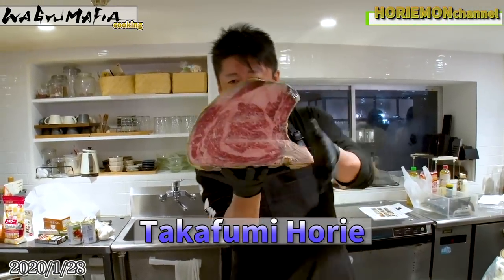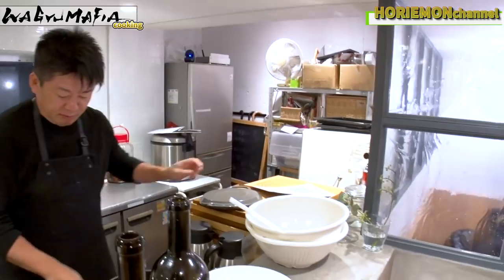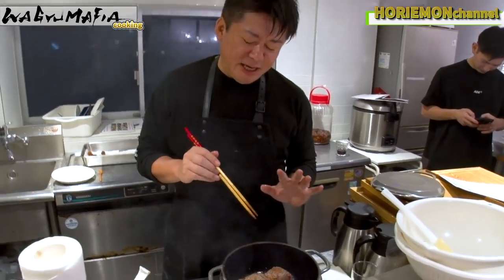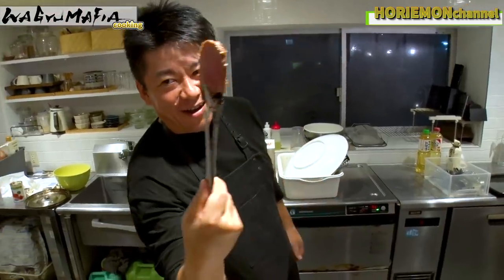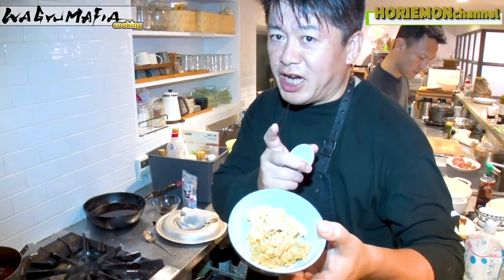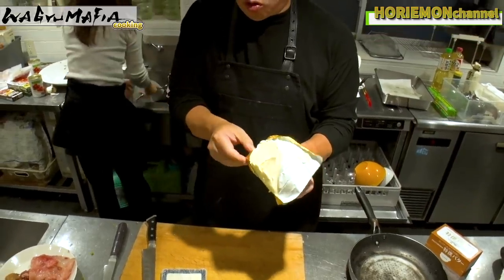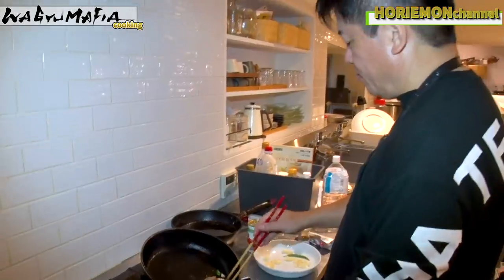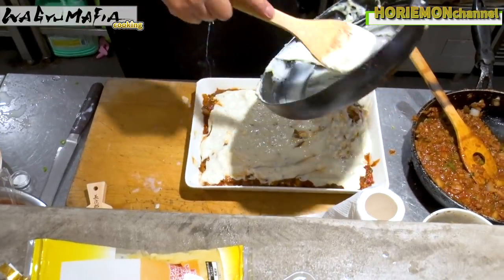Cook Vlog：WAGYU Roast Beef & Lasagna【WAGYUMAFIAcooking】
Horie Takafumi, founder of WAGYUMAFIA ,cook Dry-aged Kobe Beef !

Here is a live broadcast to answer questions on the blog!

Secret information that his YouTube channel doesn't have! Horiemon official mail magazine is being distributed.

We are also recruiting members for Horie's online salon, commonly known as HIU (Horie Takahumi Innovation University)

The full-cut version of Horiemon Channel is available only to FRESH members for 840 yen per month.

Recommended Books
【NEW】Smartphone Life Strategy (Gakken Plus)
【NEW】Money that 99% of people don't realize (Takarajima-sha)
ZERO ――― Add a little punch line to the empty self (Diamond Corporation)
Multiple power (NewsPicks Book) (Gentosha Bunko)

Management: SNS media & consulting Co., Ltd.